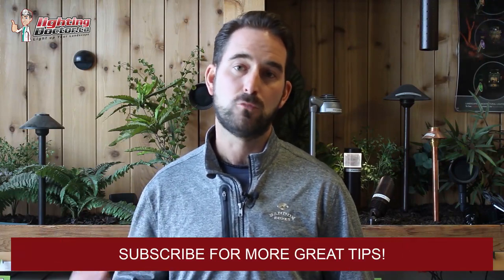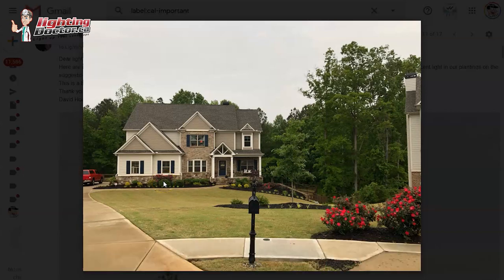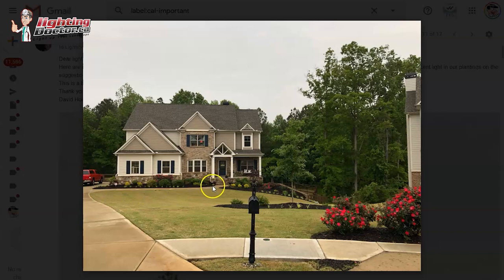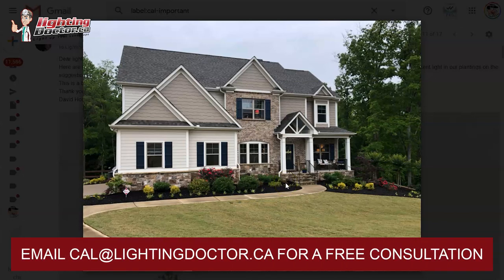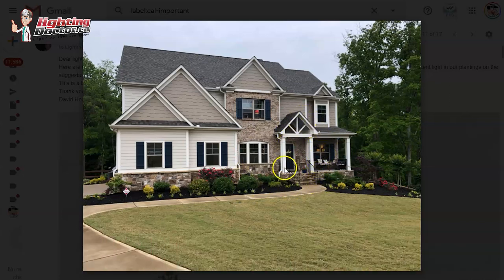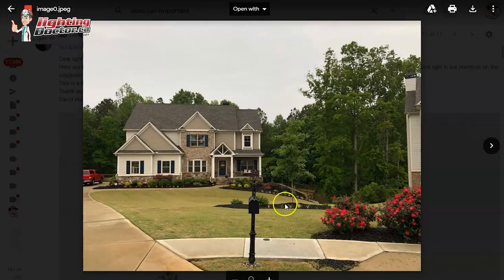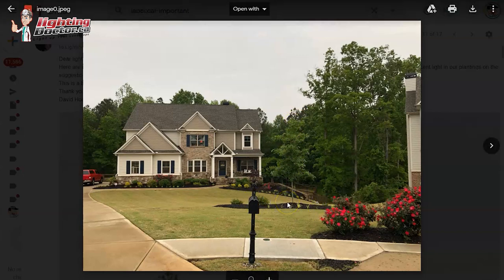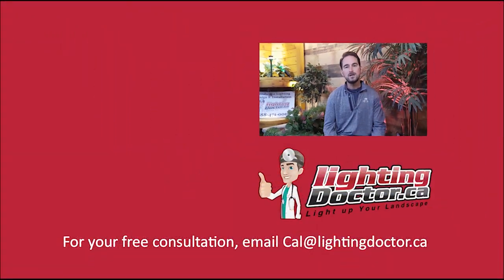Landscape Lighting - 2nd Story Lighting Highlights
- Most people neglect to light the second story features of their homes.  In those video I will show you a few simple landscape lighting ideas for highlighting those second store home features and peaks.